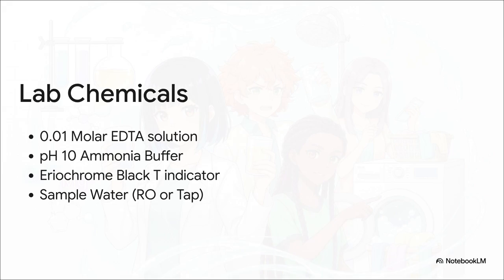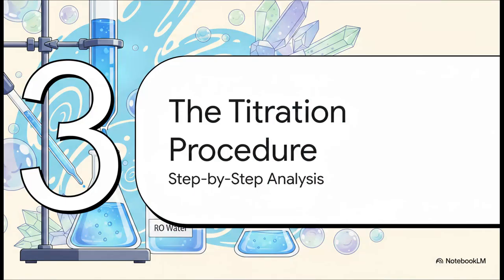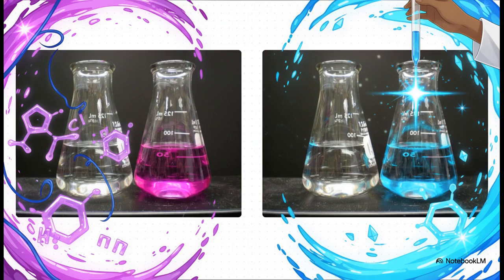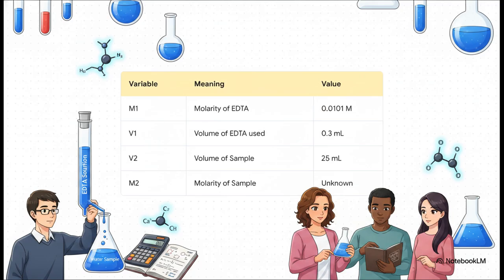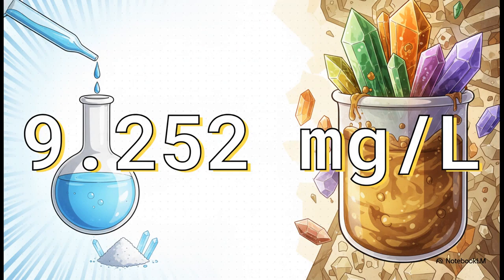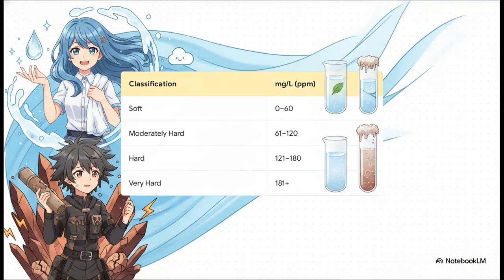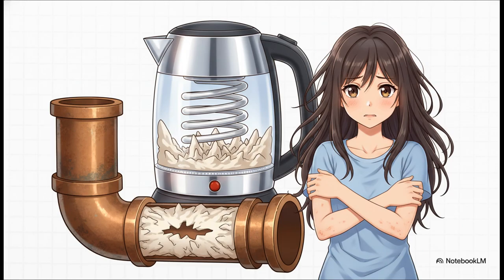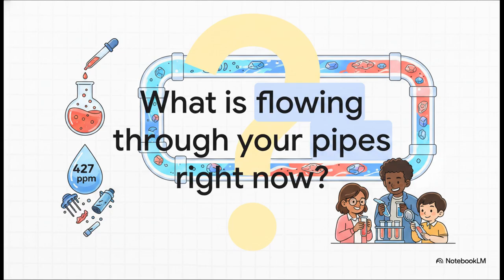Determining Water Hardness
Determination of Water Hardness Using EDTA Titration

In this practical laboratory session, we demonstrate the determination of total water hardness using the EDTA complexometric titration technique, one of the most widely used methods in analytical chemistry. Water hardness primarily results from dissolved calcium (Ca²⁺) and magnesium (Mg²⁺) ions and plays a significant role in water quality assessment, industrial processes, and environmental monitoring.

This experiment explains the theoretical background, laboratory procedure, endpoint detection, calculations, and interpretation of results required for accurate hardness analysis.

✅ Introduction to Water Hardness

✅ Temporary, Permanent, and Total Hardness

✅ Sources and Causes of Hardness in Water

✅ Principle of EDTA Complexometric Titration

✅ Function of Eriochrome Black T Indicator

✅ Preparation of Standard Solutions and Reagents

✅ Endpoint Observation and Color Change

✅ Calculation of Water Hardness

✅ Result Interpretation and Discussion

✅ Importance in Water Quality Evaluation

💧 Categories of Water Hardness

🔹 Temporary Hardness

🔹 Permanent Hardness

🔹 Total Hardness

📚 Practical Applications

🌍 Environmental Monitoring

🚰 Drinking Water Quality Assessment

🏭 Industrial Water Treatment Systems

🔬 Analytical Chemistry Laboratories

📊 Research and Quality Control Studies

⚙️ Boiler and Cooling Water Analysis

🎓 Ideal For

• Analytical Chemistry Students

• Chemistry Laboratory Learners

• Biotechnology Students

• Water Quality Analysts

• Civil and Environmental Engineers

• Researchers and Laboratory Technicians

💡 Discover how EDTA complexometric titration provides a reliable and accurate method for evaluating water hardness and assessing overall water quality.